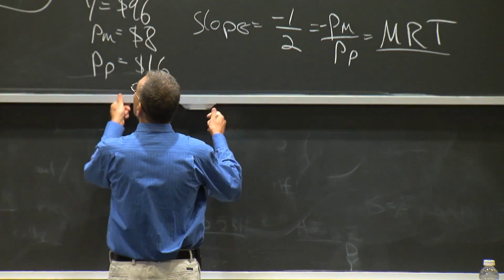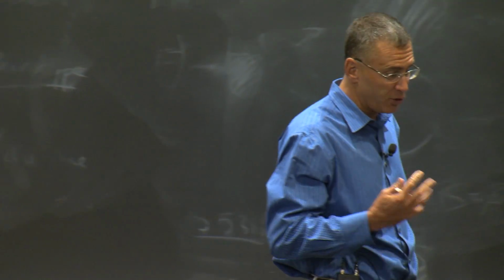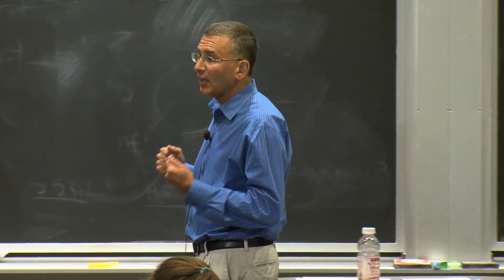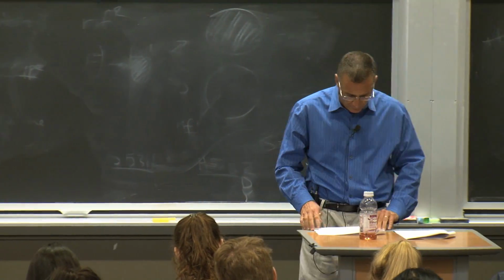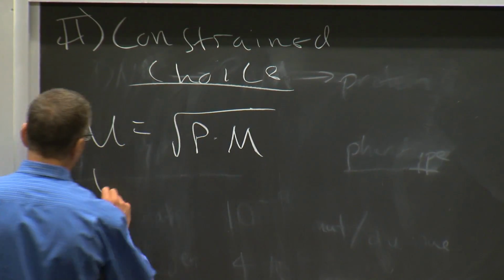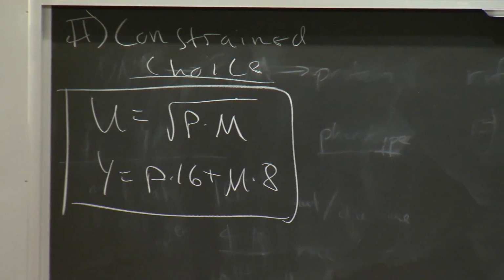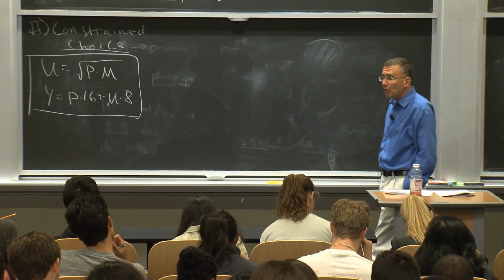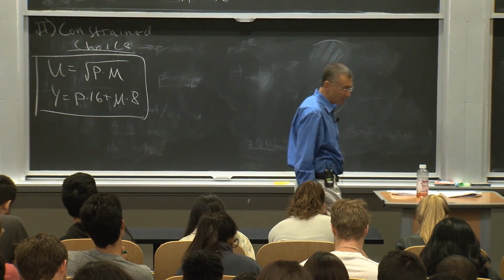MIT1410X2016-V001900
05_03ConstainedChoiceGraphically.mp4